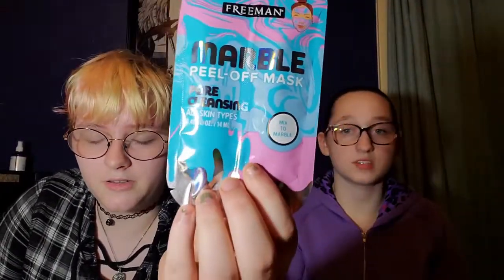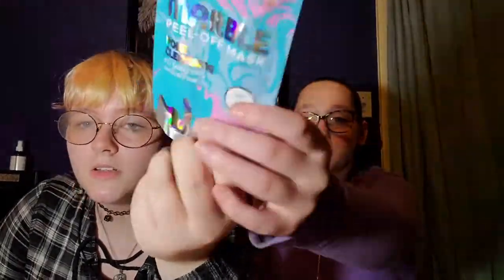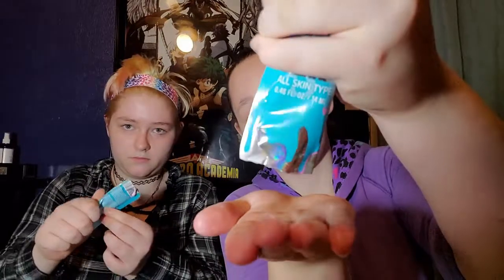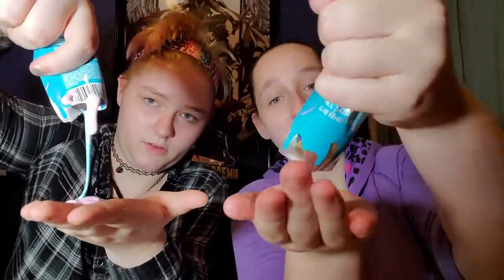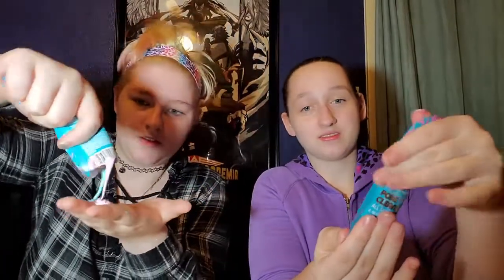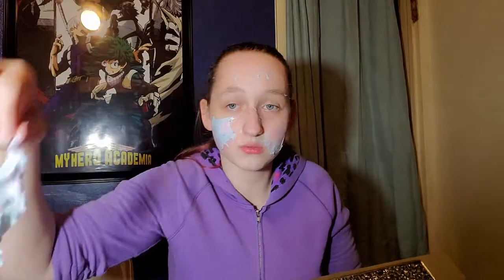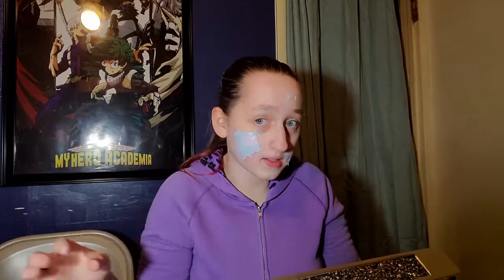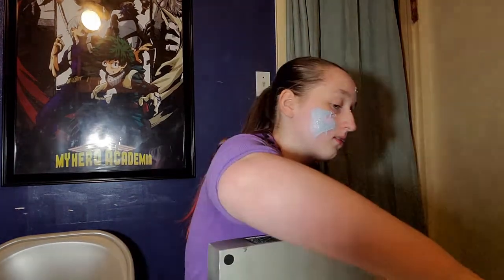testing 1$ peel-off face masks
testing a peel off face mask with my siblings but it doesn't go as planned...